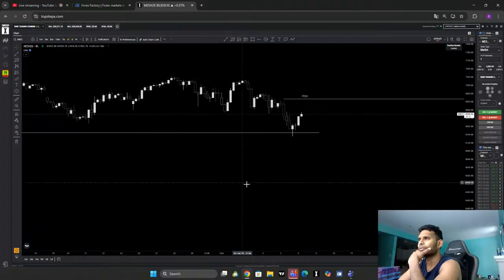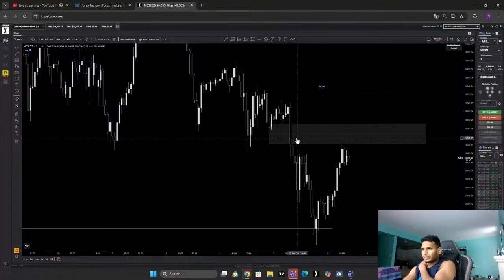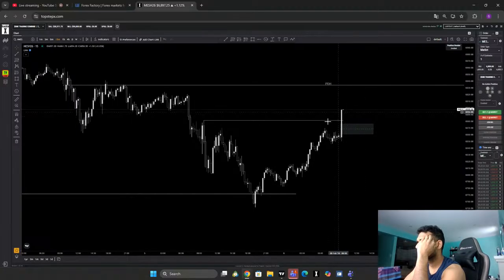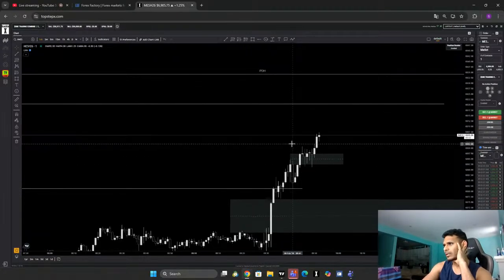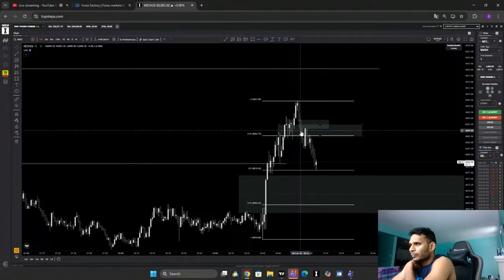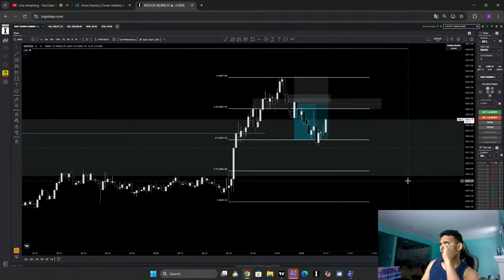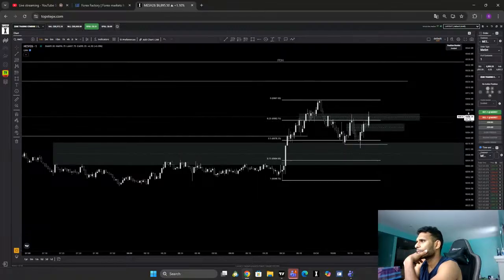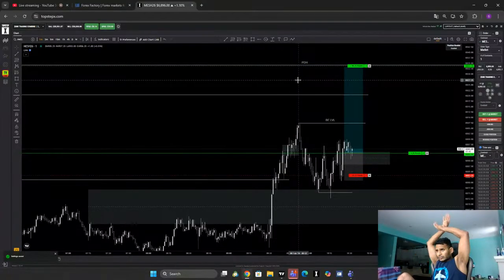ES LIVE EXECUTION AND ANALYSIS (06-02-2026)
BE IN CONTROL BUD!!!